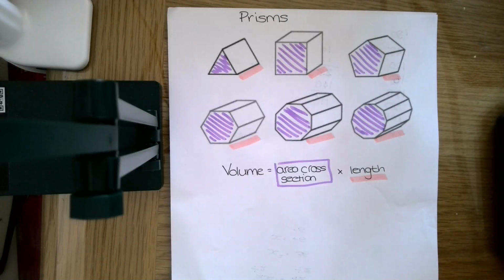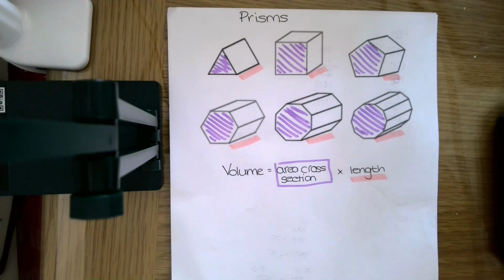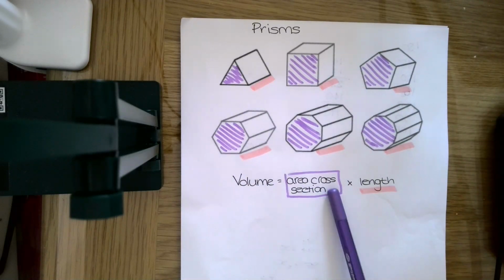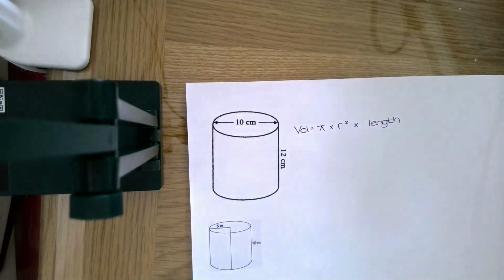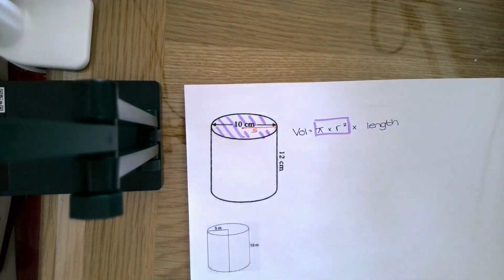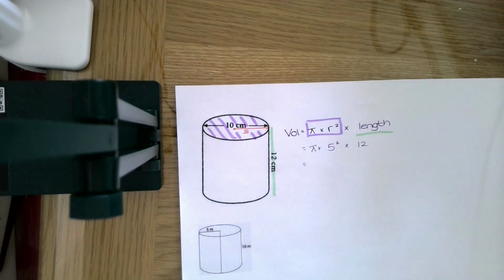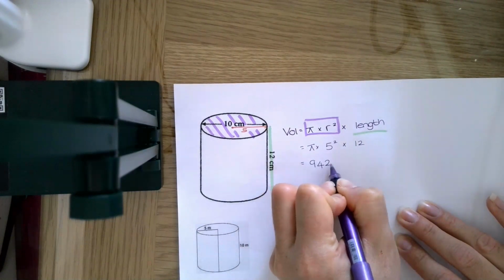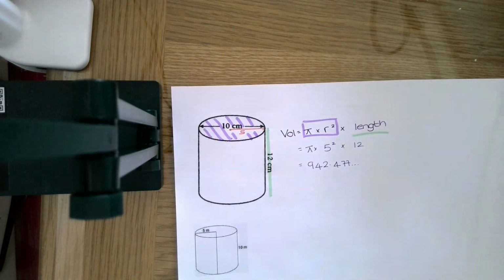Volume of prisms recap